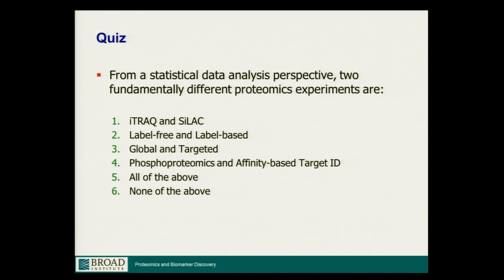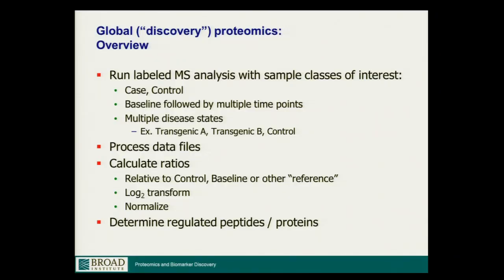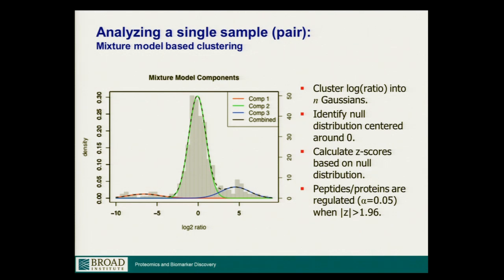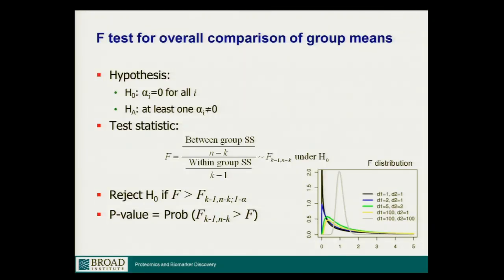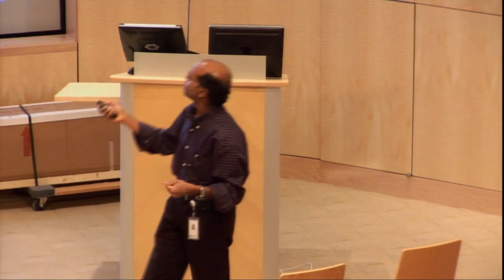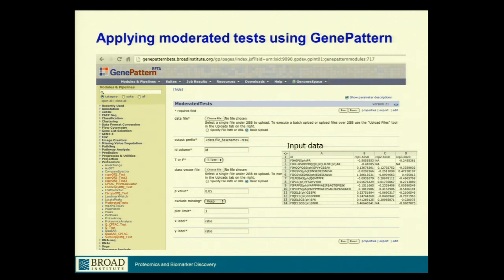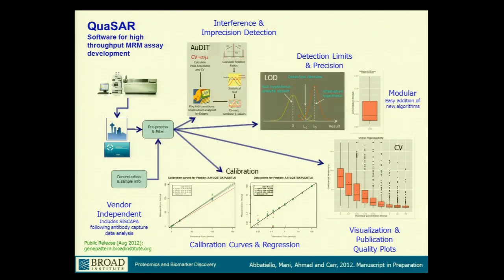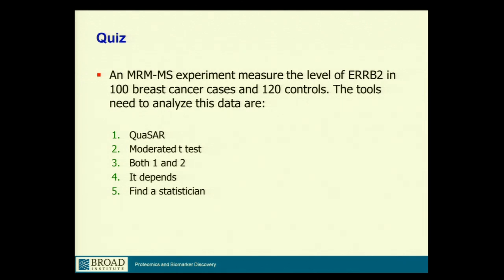BroadE: Statistical methods of data analysis